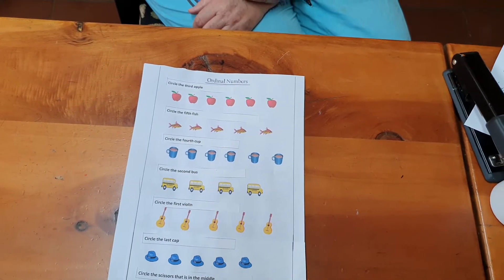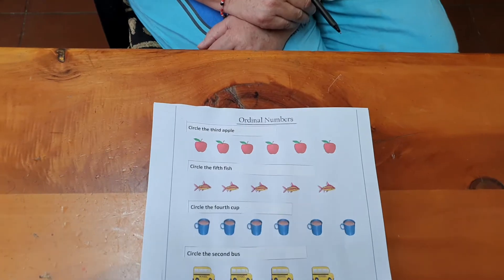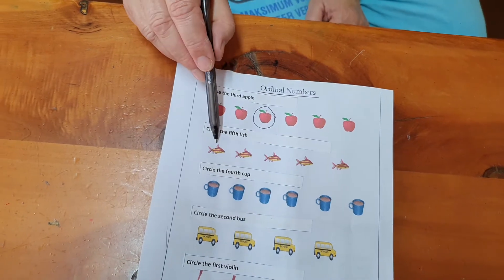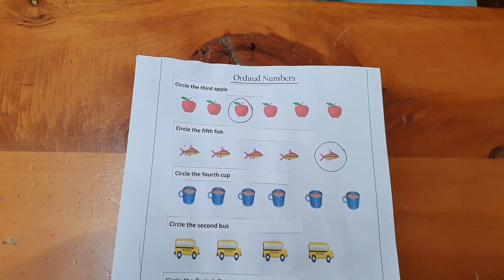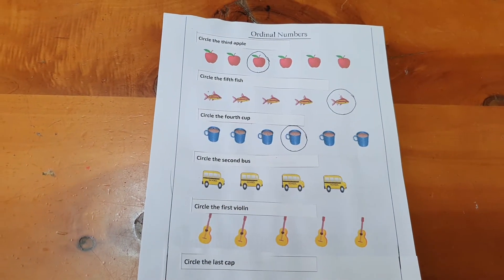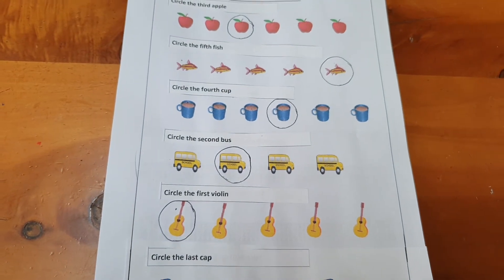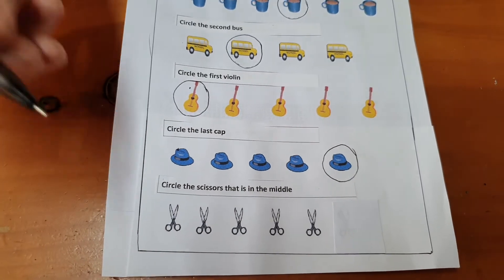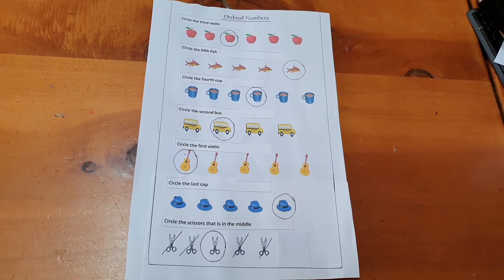Grade R : Maths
Explaining ordinal numbers